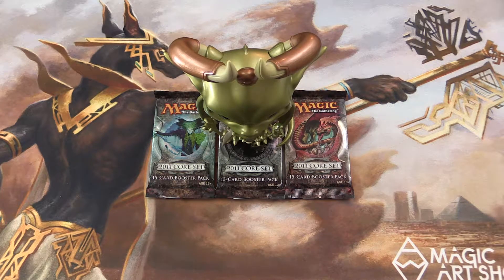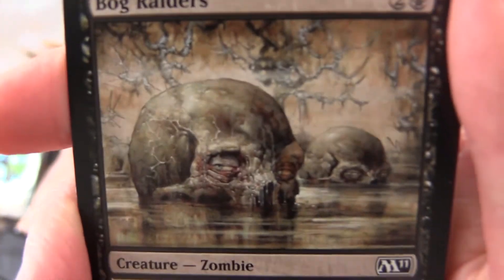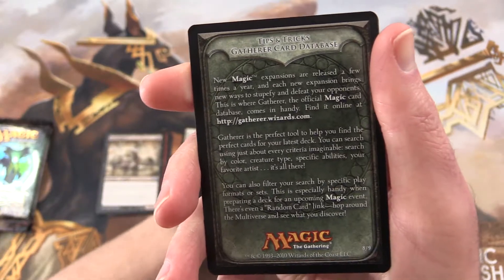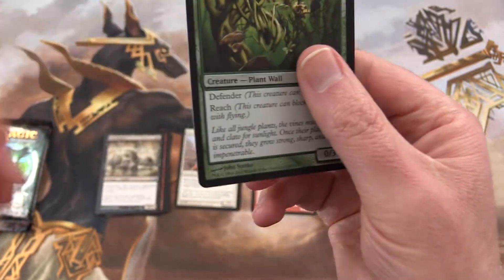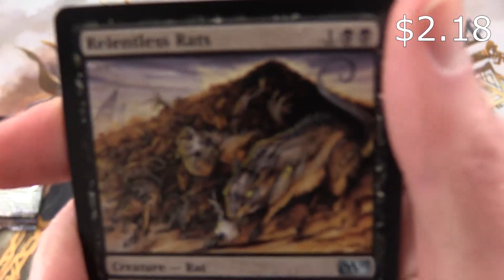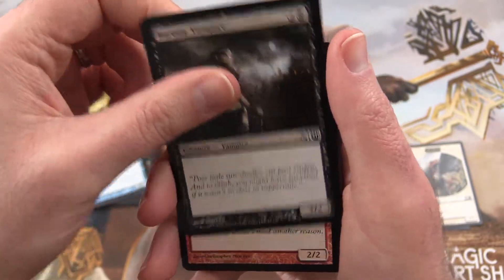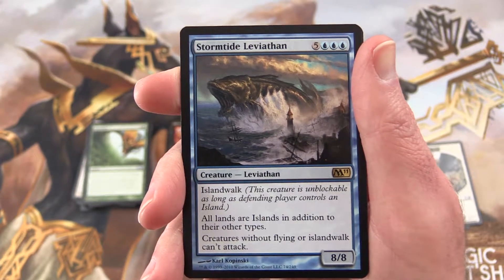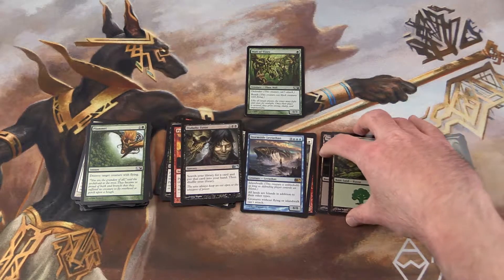Snacking on the 2011 Core Set #25 pack opening / unboxing MYTHIC!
Unpacking some tasty 2011 Core Set booster packs from Magic: The Gathering. This is snack #25 in an ongoing series!